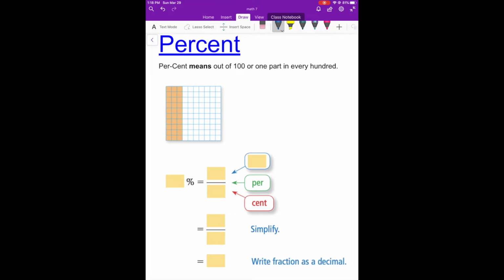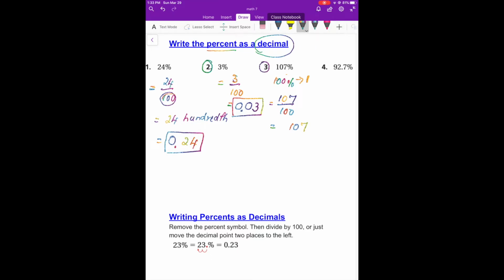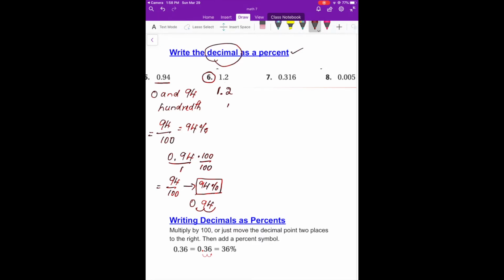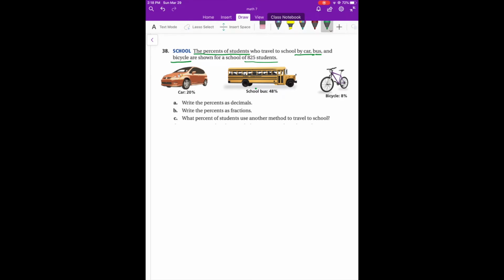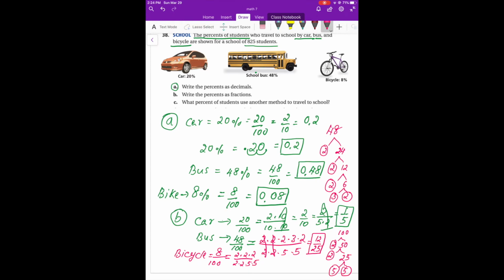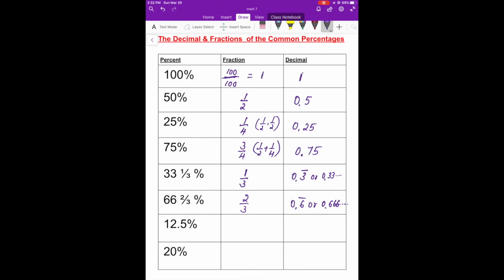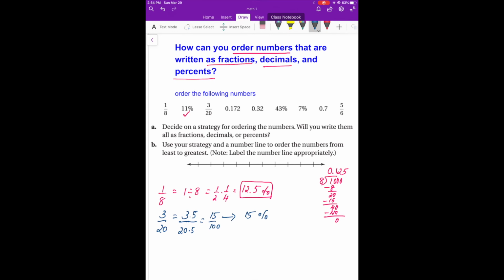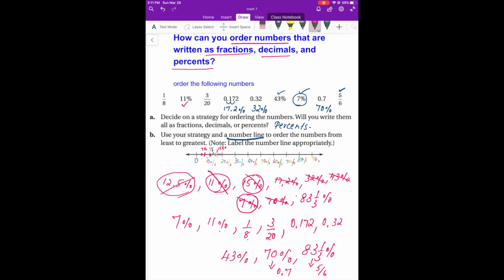Percents| Decimals as Percents| Fractions as Percents| Order Fractions, Decimals,Percents|7.EE.3| #8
Percents and Decimals! In this lesson,
you will
● write percents as decimals.
● write decimals as percents.
● solve real-life problems.
● compare and order fractions, decimals, and percents.
Learning Standard 7.EE.3
7.EE.3 Solve multi-step real-life and mathematical problems posed with positive and negative rational numbers in any form (whole numbers, fractions, and decimals), using tools strategically.
Apply properties of operations to calculate with numbers in any form; convert between forms as appropriate; and assess the reasonableness of answers using mental computation and estimation strategies.
Writing Percents as Decimals
• Remove the percent symbol. Then divide by 100, or just move the decimal point two places to the left

Writing Decimals as Percents
 • Multiply by 100, or just move the decimal point two places to the right. Then add a percent symbol.

The Percent Proportion You can represent “a is p percent of w” with the proportion a/w = p/ 100 where a is part of the whole w, and p%, or p/ 100, is the percent.

The Percent Equation To represent “a is p percent of w,” use an equation
a=p.w